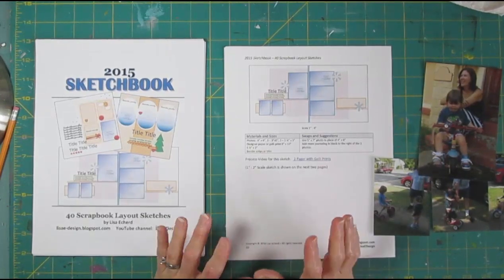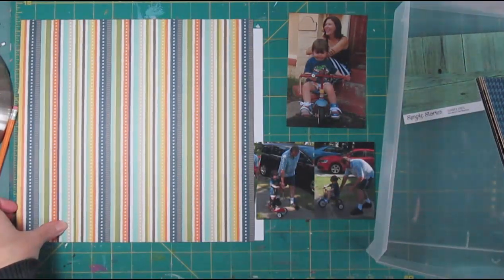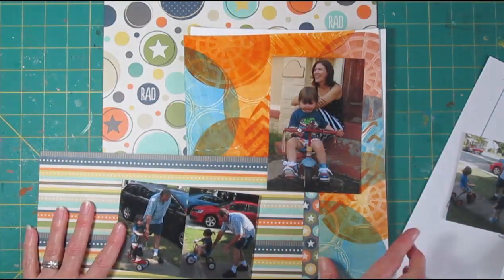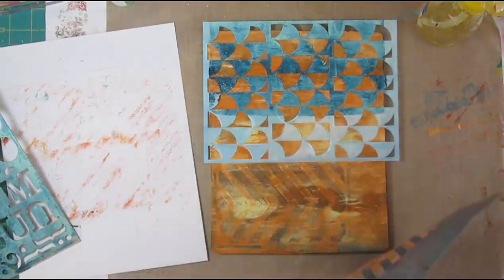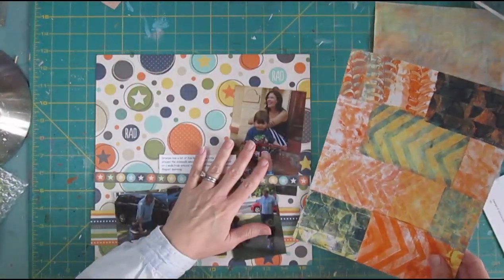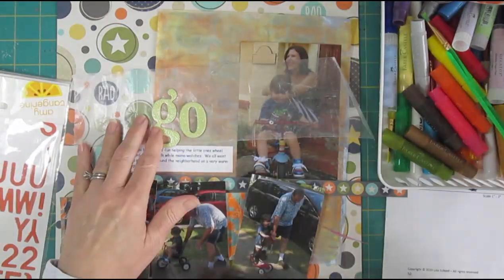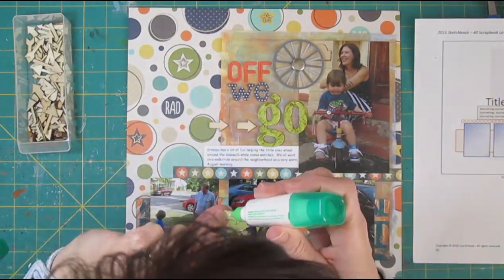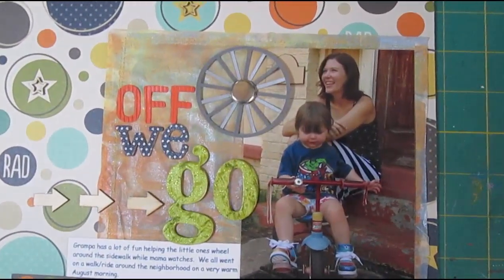Scrapbook Process Using a 2 Page sketch for 1 page layout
Use a 2 page sketch for a 1 page layout.  Also uses gelli printing and Simple Stories papers.